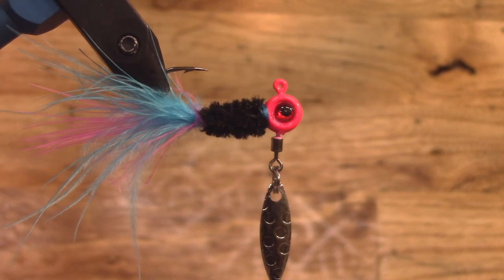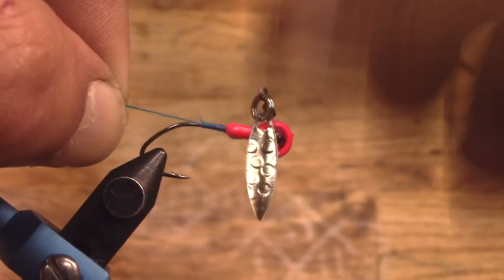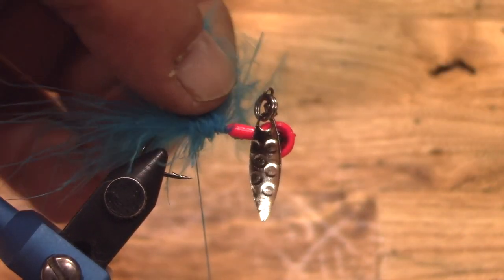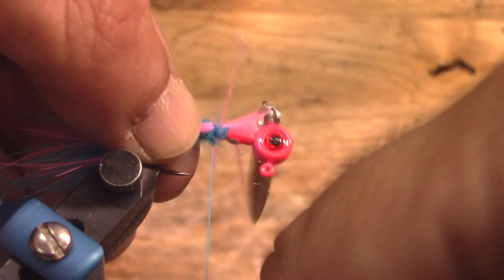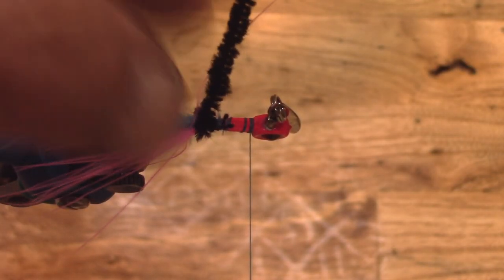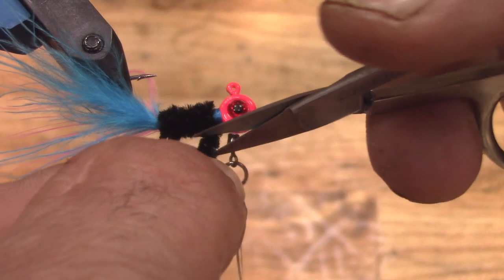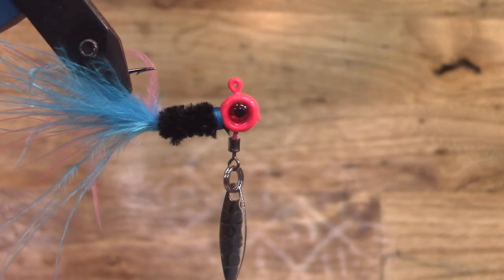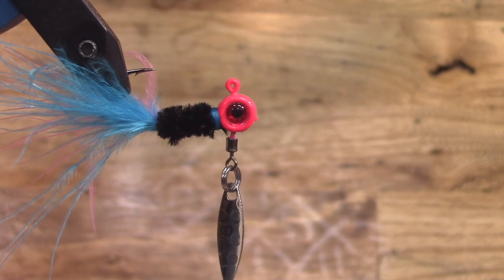Pink & Blue Spice Crappie Jig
In this video, we will be Sharing with you how you can tie this same underpin lure for crappie fishing. It will also catch bass as well. What a great time it is to tie your own lure and learn some new skills to help you with your fishing adventures, nothing like catching a fish on a jig you tied.

Underspin Lure

101 Things to do with a dutch oven